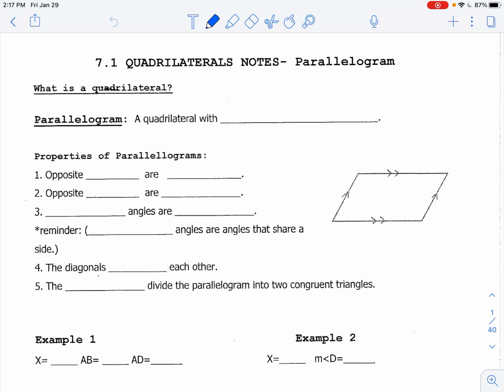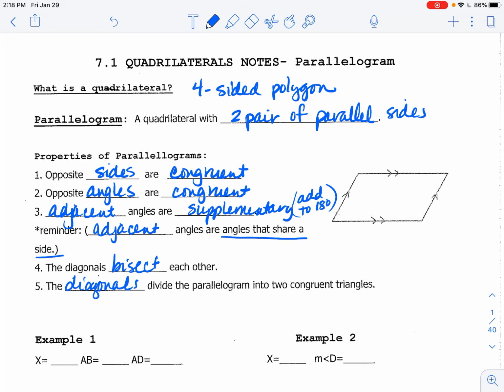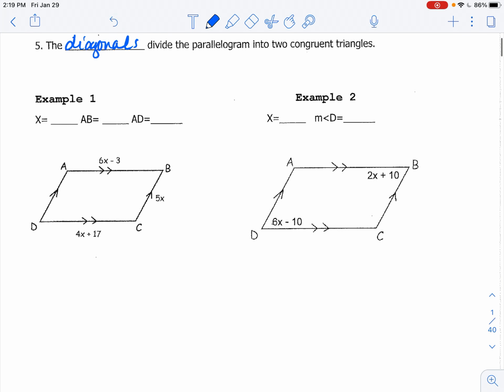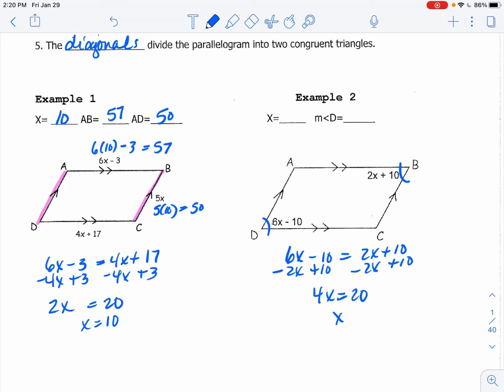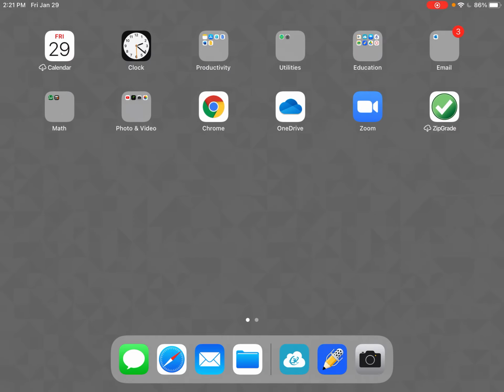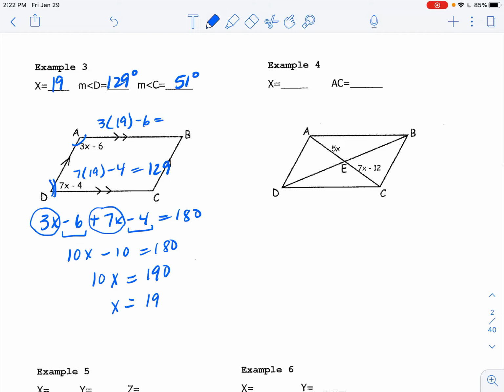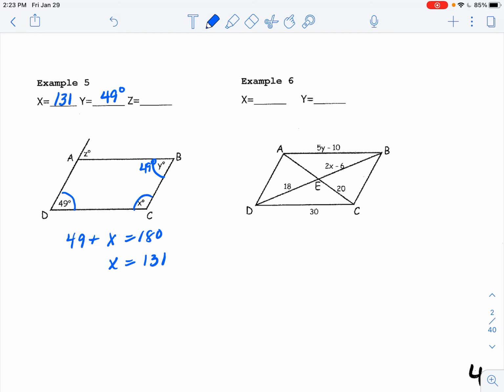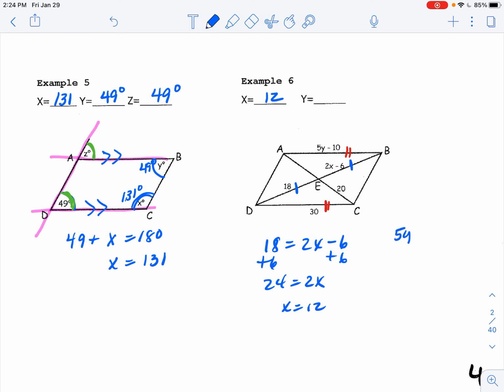Geometry U7 1 Parallelograms